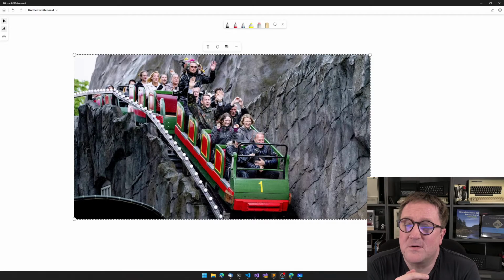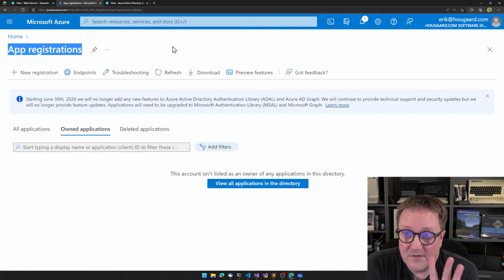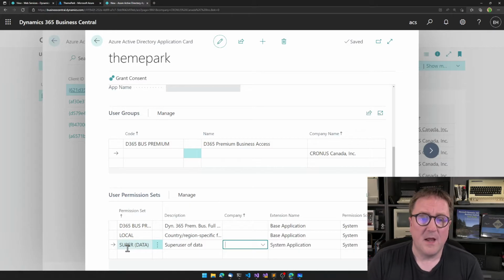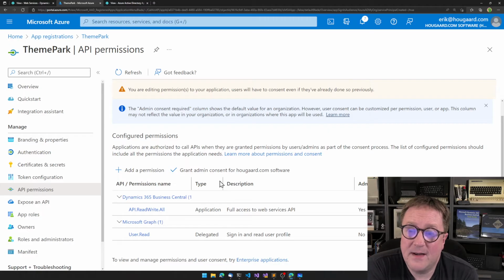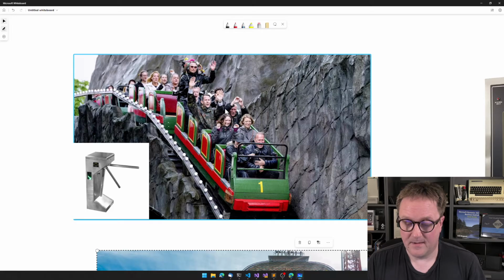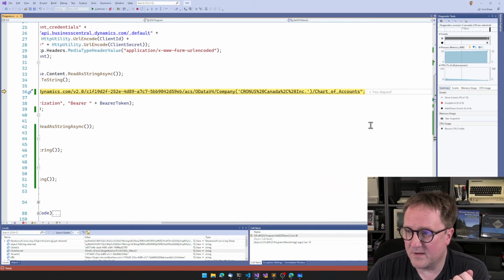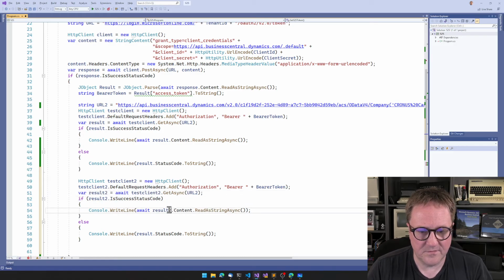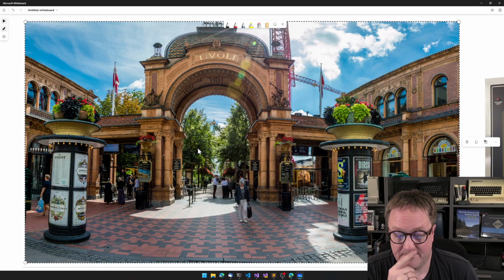ELI5 How to Access Business Central Web Services/API with Oauth